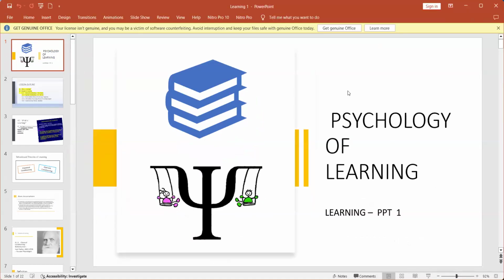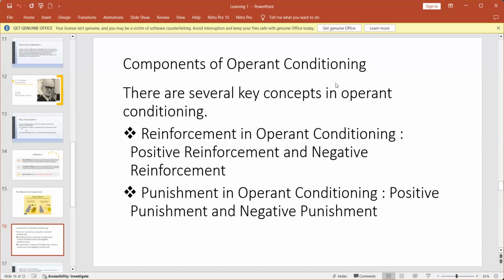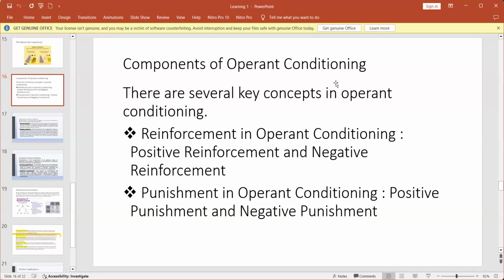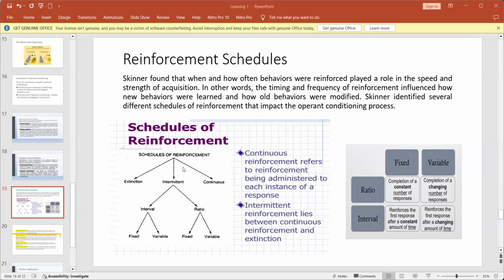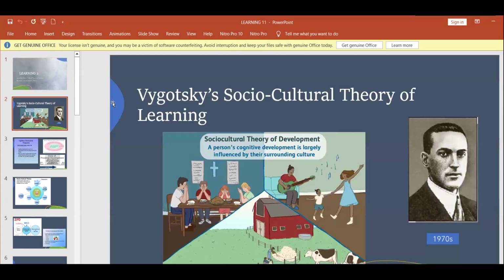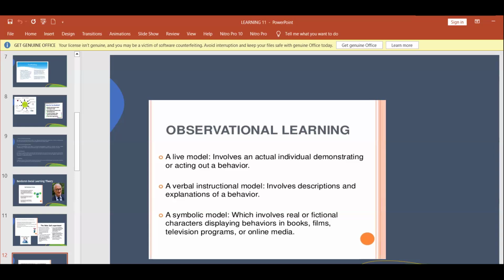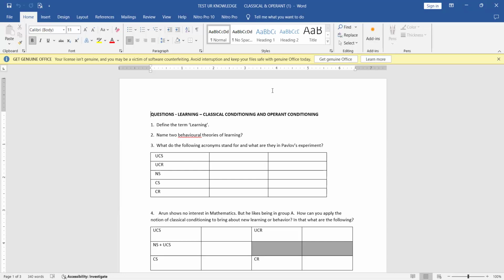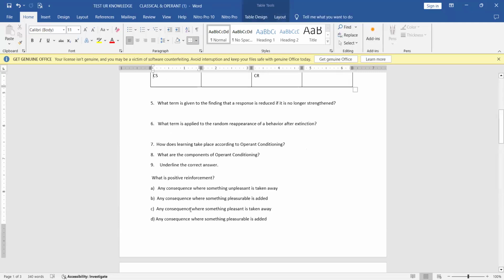Edu Pychology BED&PGDEEM2405 2024 08 10